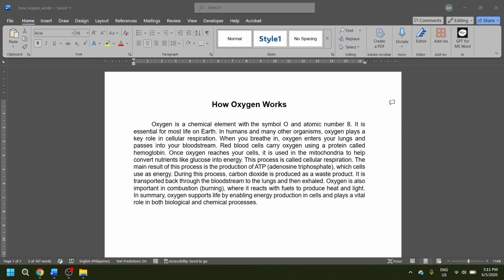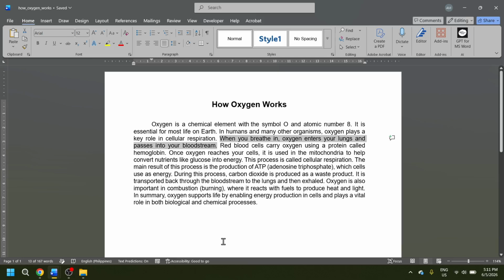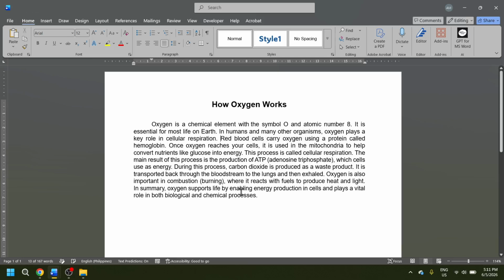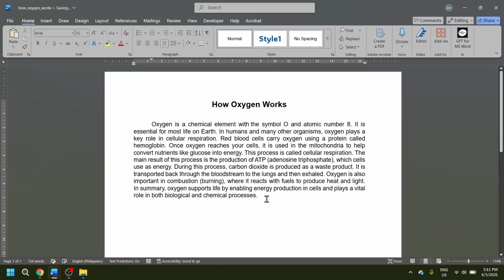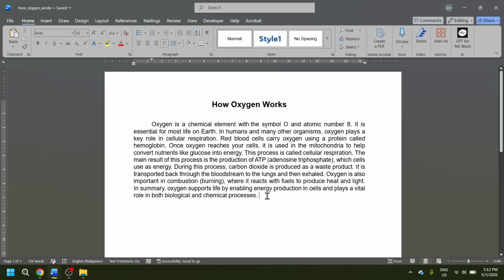How to Cut Text in Microsoft Word (Tested)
In this video, we discuss how to cut text in Microsoft Word using the keyboard shortcut Ctrl+X. Learn the fastest way to cut and paste text in Word without losing or duplicating content, and discover how to move text in Word efficiently. We cover the three simple steps: select, cut with Ctrl+X, and paste with Ctrl+V, along with pro tips for quick text selection.

00:00 Introduction to the Problem
00:16 Solution with Ctrl+X and Ctrl+V
00:27 Overview of the Three Steps
00:38 Step 1: Selecting Text
00:50 Highlighting a Sentence
01:01 Double-Click to Select a Word
01:24 Step 2: Cutting with Ctrl+X
01:45 Text Goes to Clipboard
02:15 Step 3: Pasting with Ctrl+V
02:41 Cut Text Reappears
02:59 Recap of the Process
03:10 Benefits of Keyboard Shortcuts